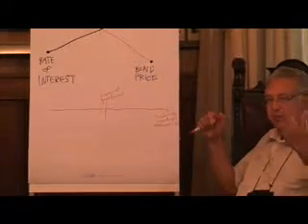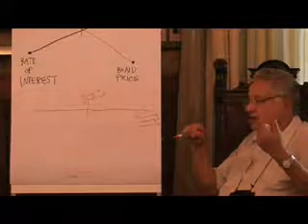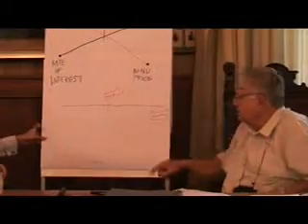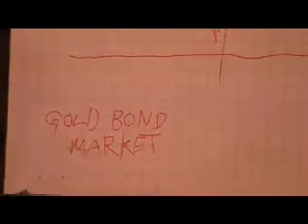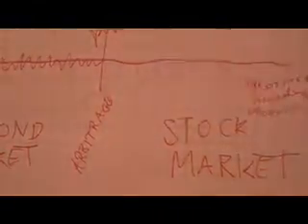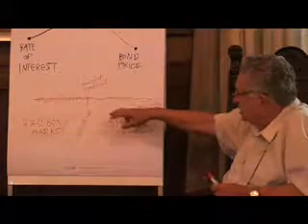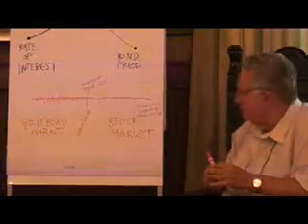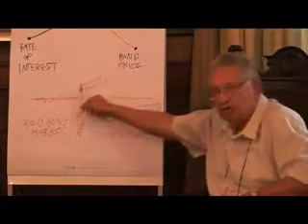Part 43 - Antal Fekete - Time Preference versus Productivity of Capital I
The Formation of Interest Rates under a Gold Standard

1932. He graduated from the Loránt Eötvös University of Budapest in mathematics in 1955. He left

If you like, you can show your appreciation by checking out our sponsor’s website and their services for safe deposit boxes in Switzerland Without them the publication of the video would not have been possible.